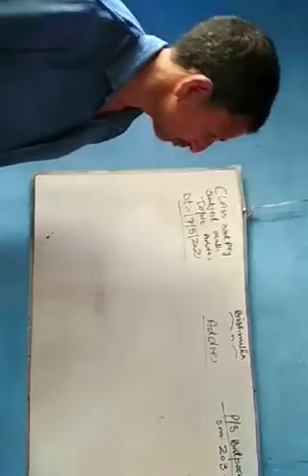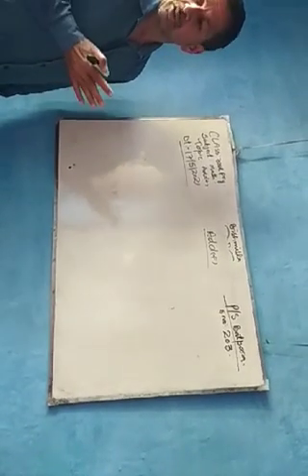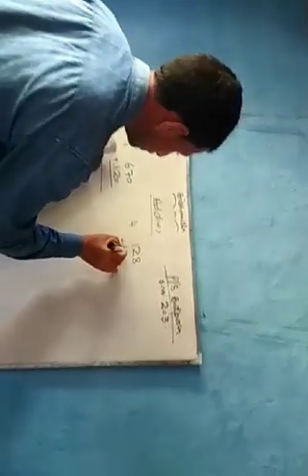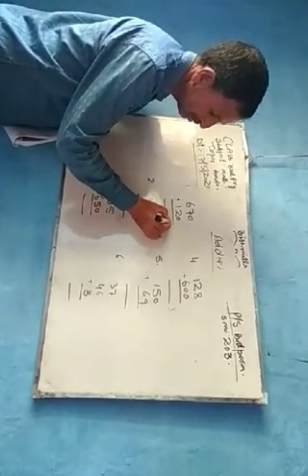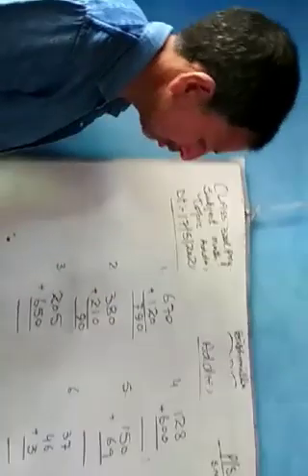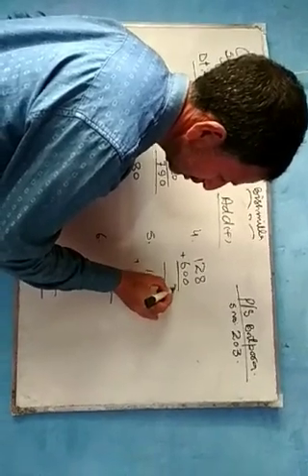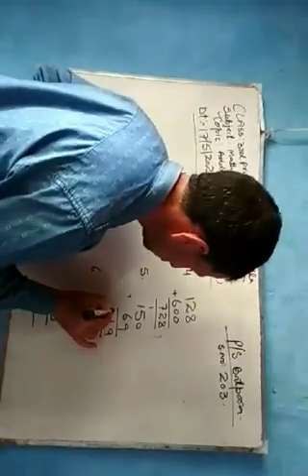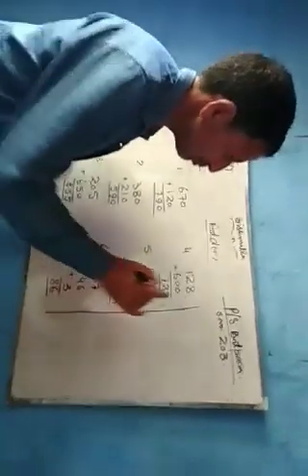Class:3rd. Subject :Mathematics. Topic :Addition by Tr. Javid ah bhat. PS batpora maratgam.